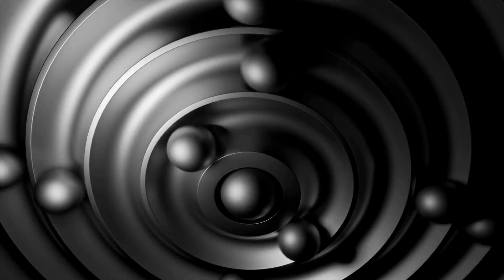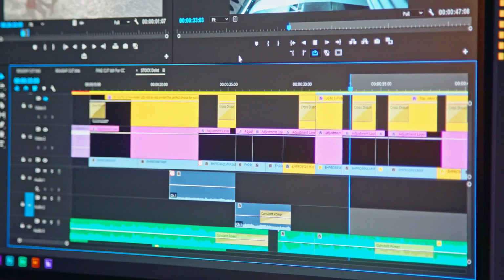Vizard AI Tutorial: Auto-Create Viral Shorts from Long Videos + Scheduling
Vizard Walkthrough: Turn Long Videos into Ready-to-Post Clips

Overview:
Get a step-by-step tour of Vizard, the AI video editor that finds viral moments in your long-form content and turns them into snackable clips for YouTube Shorts, TikTok, Instagram Reels, and more. We cover sign-in, Projects and Calendar, auto-clip generation, editing, captions, smart reframing, scheduling, team roles, privacy, and batch export—plus comparisons to other tools.

What you’ll learn:
- Upload a podcast/stream/tutorial and let Vizard auto-detect highlights via engagement, visuals, and audio peaks—no prompt needed.
- Refine results (multiple passes) and repick highlights to get hooky 15–30s clips that match your vibe.
- Edit on a timeline: tweak in/out points, auto-captions (editable), intro/outro, and one-tap style templates.
- Choose aspect ratios (16:9, 9:16, 4:5, 1:1) with smart reframing that keeps subjects centered.
- Auto-schedule across YouTube, TikTok, Instagram, and Facebook via the Content Calendar; drag-and-drop, write captions, add hashtags, and avoid duplicate moments.
- Collaborate with team roles and multi-account publishing; manage privacy, storage, and approvals.
- Batch export clips with burned-in captions or SRT files.

Who it’s for:
- Creators, podcasters, streamers, educators, agencies, and small teams who want consistent short-form output without a full-time editor.

Why Vizard vs other tools:
Premiere/Resolve offer total control but are time-intensive; generative tools focus on effects, not cadence. Vizard combines smart clip selection, fast editing, and built-in scheduling—making it efficient and cost-effective for high-frequency posting.

Pro tips for better results:
- Use clean audio and clear framing for stronger automatic highlights.
- Try Refine and Repick Highlights for more variety.
- Manually keyframe crop when guests move or graphics matter.

Get started now:
- Sign in (Google/Apple/email) and upload a long video.
- Review suggested clips and refine 2–4 times.
- Add captions and styling, pick your aspect ratio (16:9 or 9:16 for Shorts/Reels).
- Schedule in the Content Calendar or batch export.